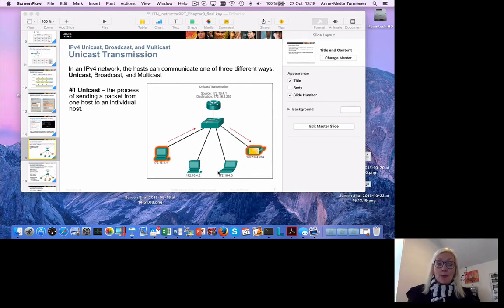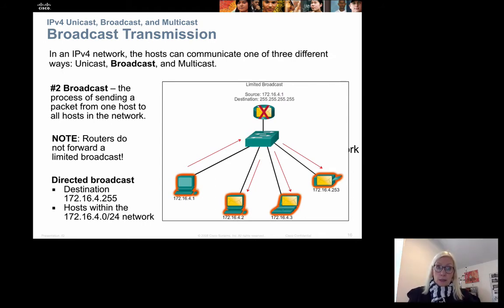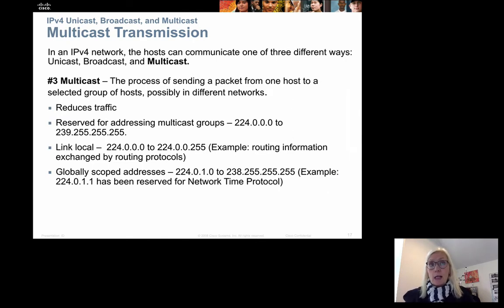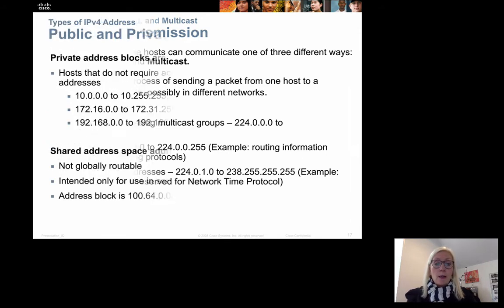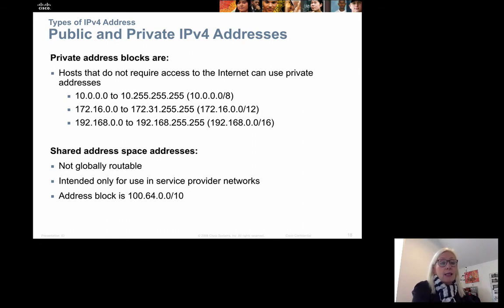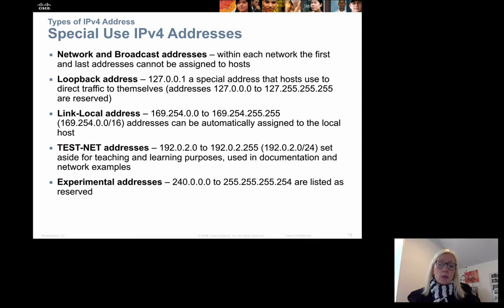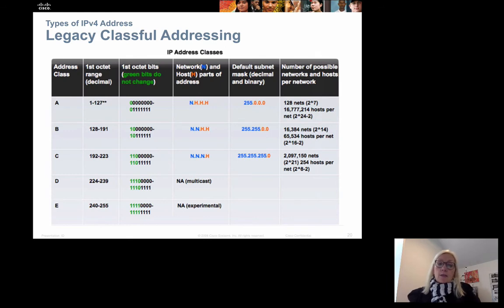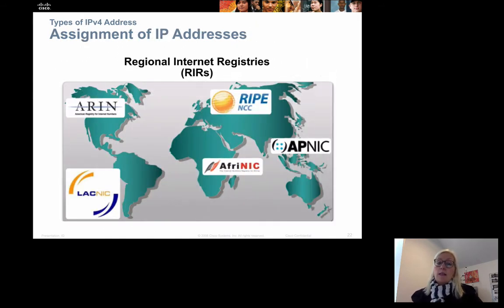CCNA1 Chapter7 part 2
IPv4 continued